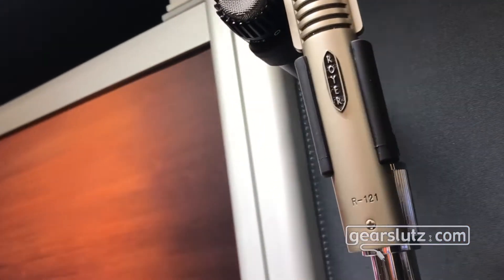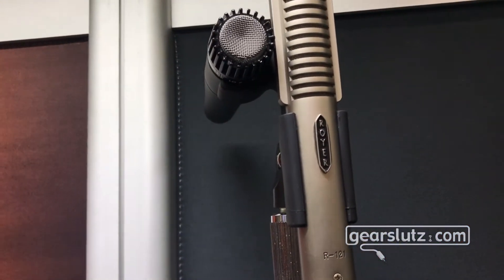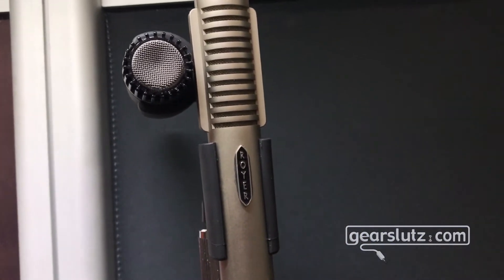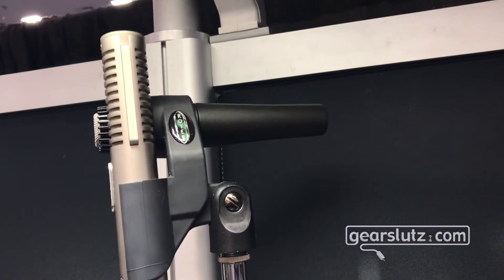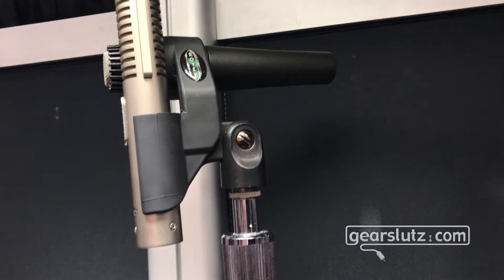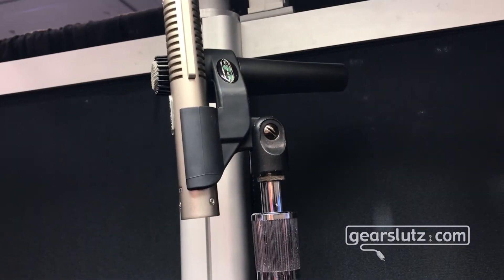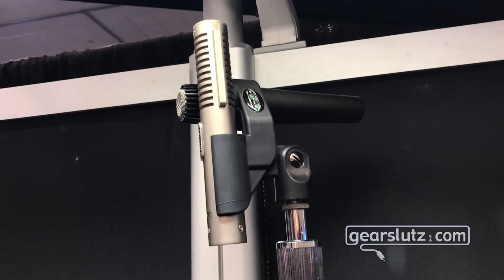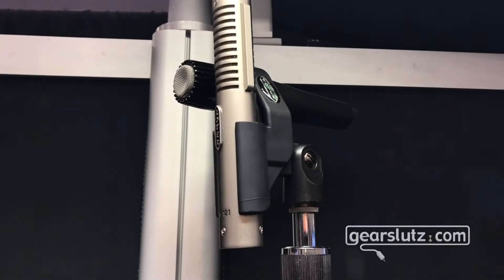Royer AxeMount Dual Microphone Mount - Gearslutz @ NAMM 2002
Royer presents the nifty AxeMount mic clip, which allows engineers to precisely align Royer's 101/121 ribbon mics with a SM57 on a single mic stand. A killer combo for guitar amps!